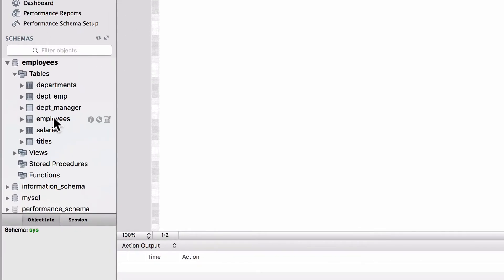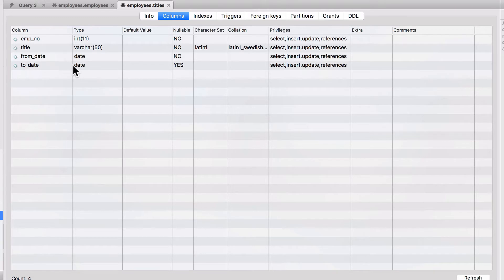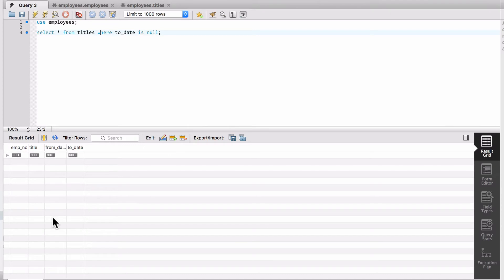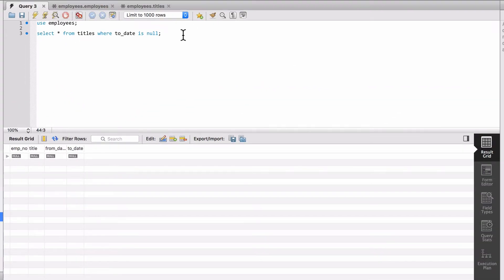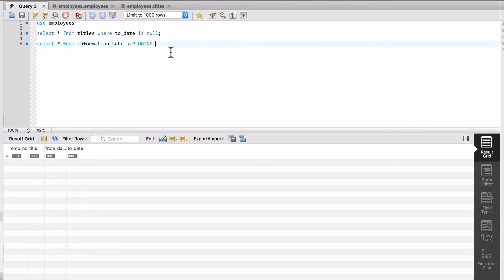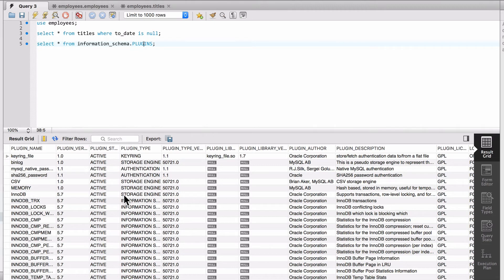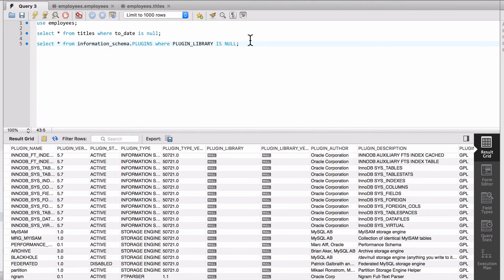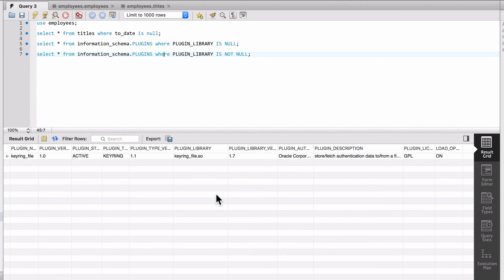Dealing with Null Values In Where Clause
Dealing with Null values can sometimes be problematic. In this video learn about how to handle Null values in your data when you are using a Where clause in SQL.